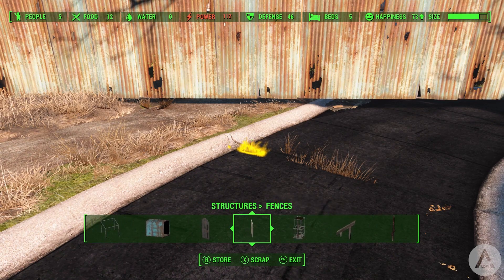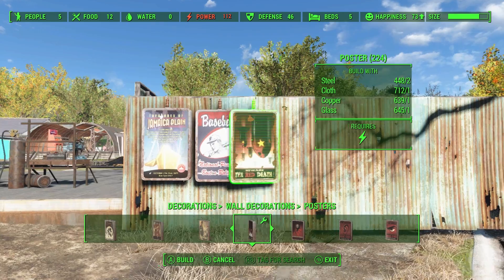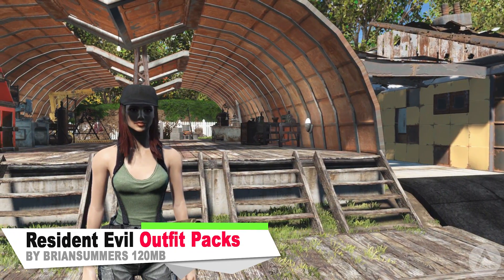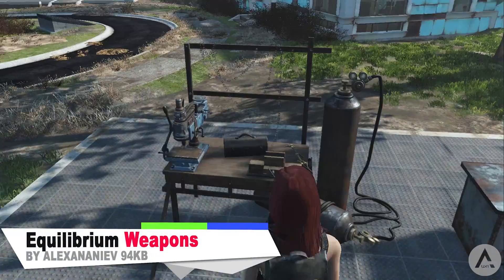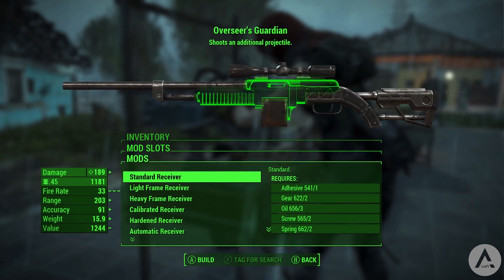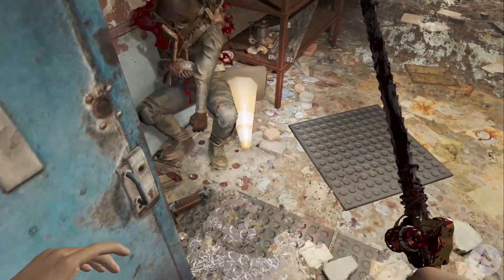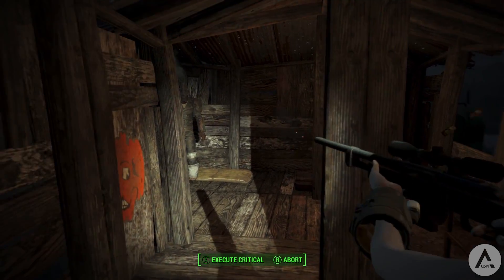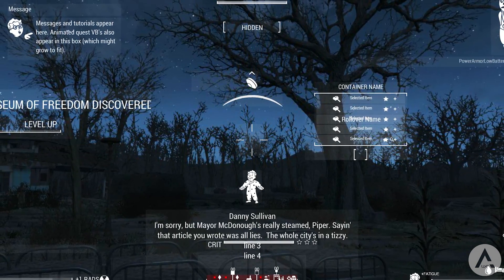5 Brand New Console Mods 8 - Fallout 4 (PS4/XB1/PC)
Fallout 4 Console Mods for PlayStation 4 (PS4) and Xbox One (XB1) in Fallout. In this video, we are looking at 5 Brand New Mods.

This series brings you the best, awesome, amazing and cool console mods for Fallout 4 on Xbox One and PS4, including the best graphic and visual mods for next gen graphics, combat mods for improving gameplay, environment and weather mods to enhance immersion or mods to try to improve your character with new beauty mods, armour mods and hair mods.

Featured Mods
Xbox One

Music Credits
8 Bit Win! By HeatleyBros